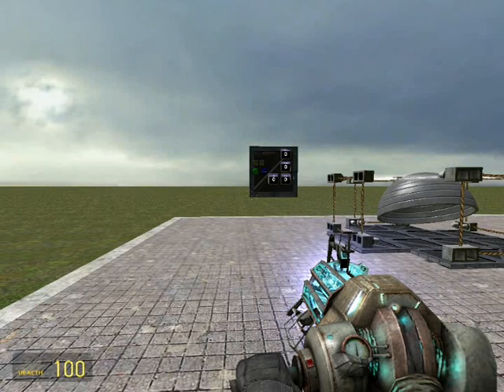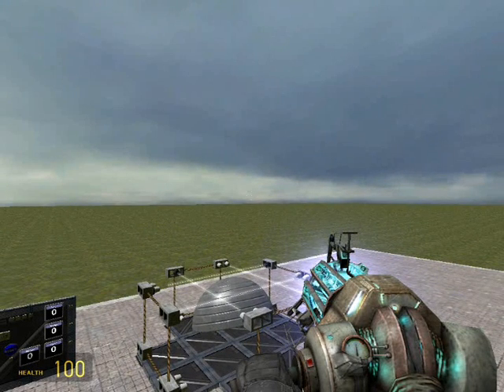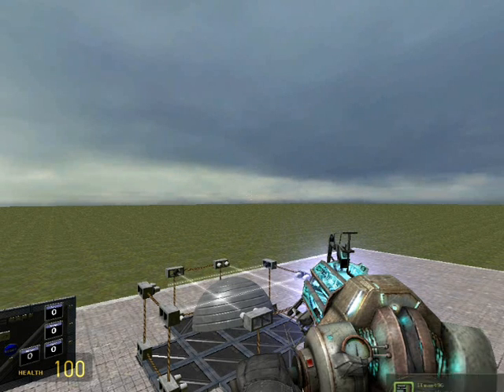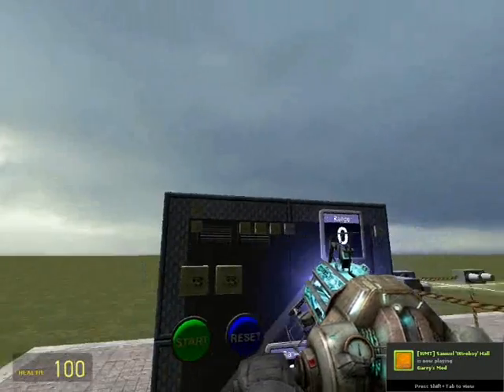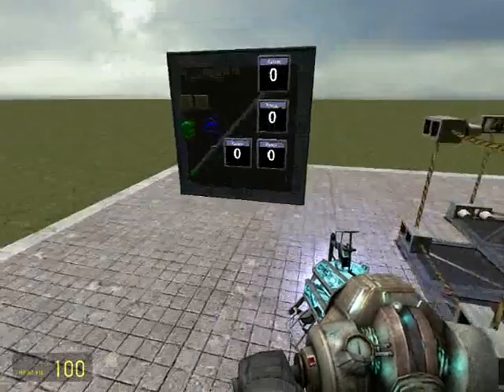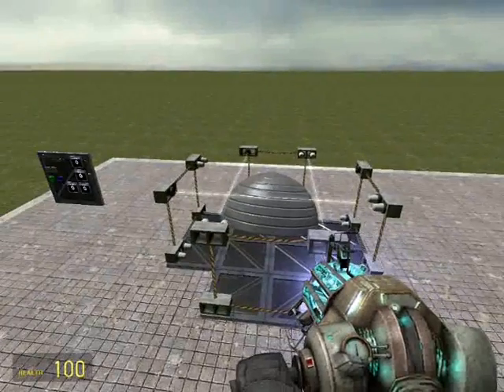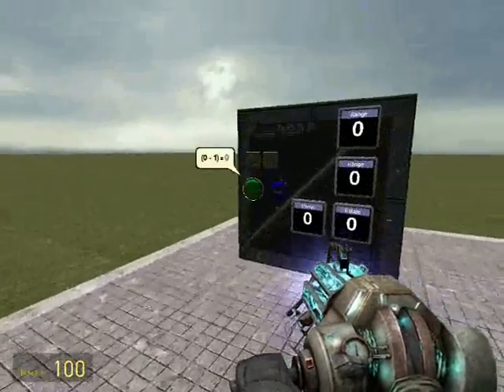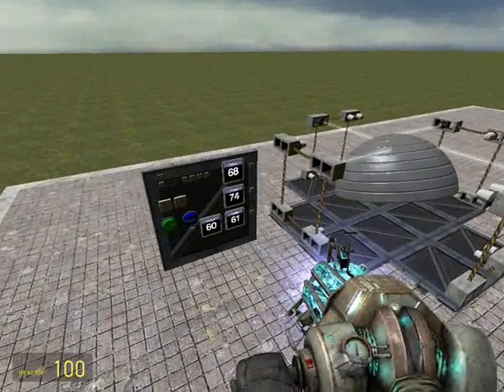Holographic Scanner WIP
This is just so the guys at wiremod can help me turn this into something useful. I have the rangers outputting the distance at each interval, and they are put into a seperate RAM 64 x 64 for each ranger.

I need to know how to put this into something useful holographic wise.